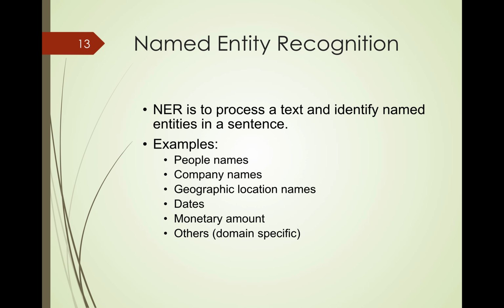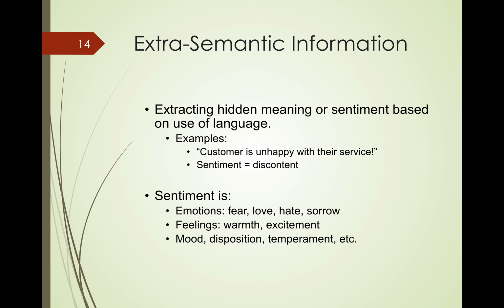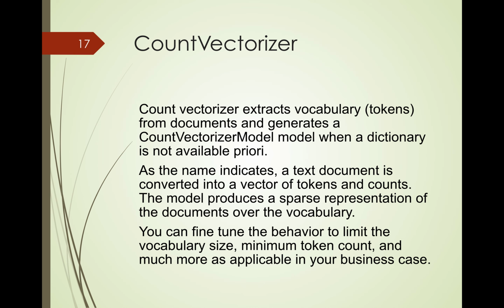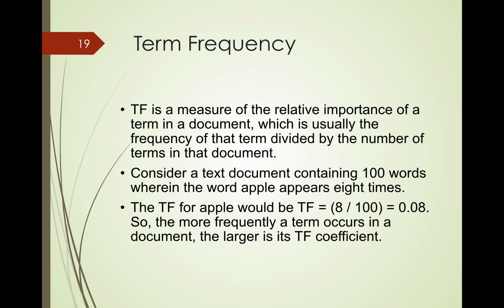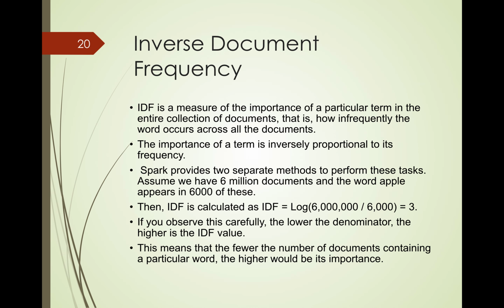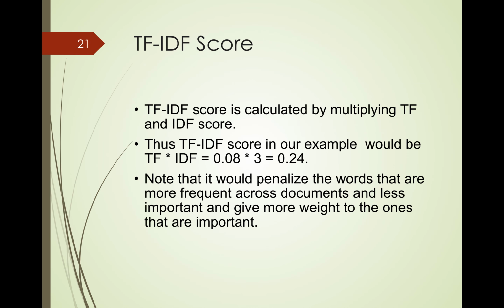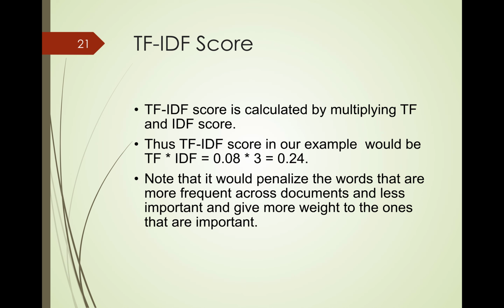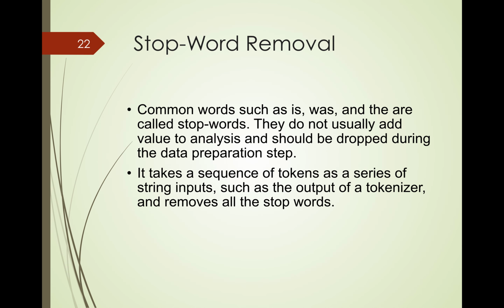TextAnalyticsPart3Mining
Part 3 of Text Analytics by Kavi Mahesh for the Data Analytics course at Indian Institute of Information Technology Dharwad, recorded during the Covid-19 Coronavirus lockdown.